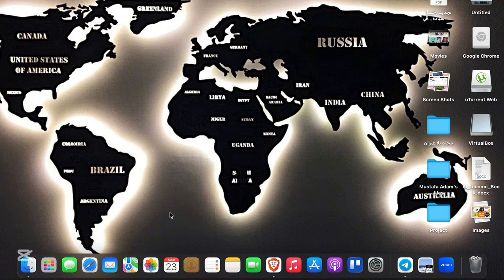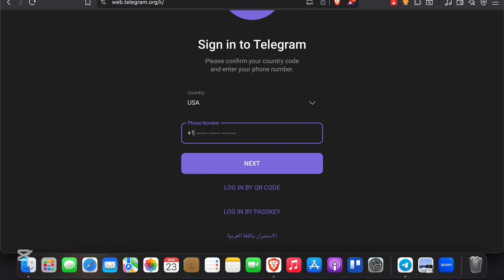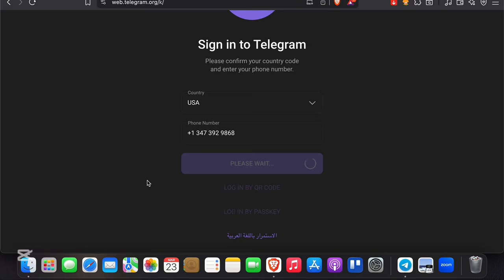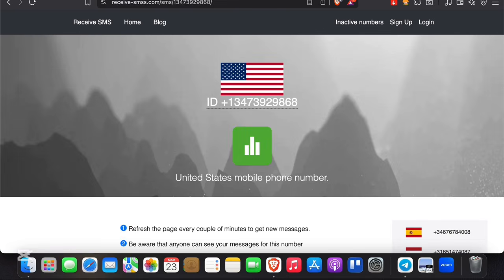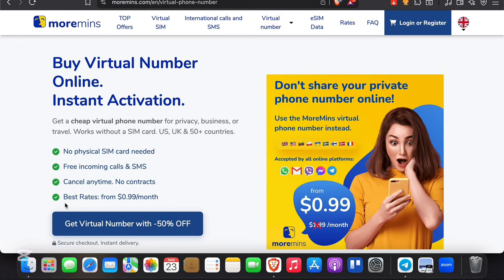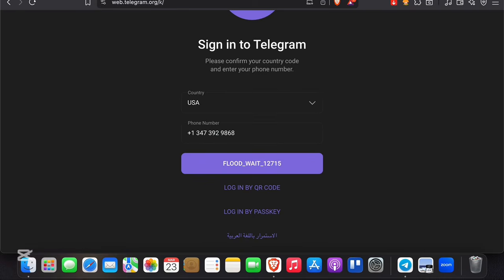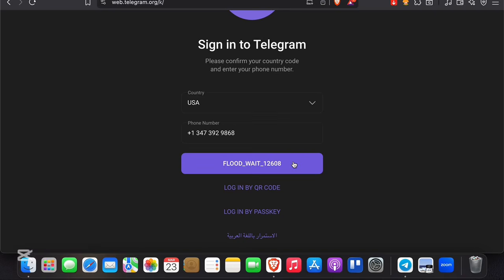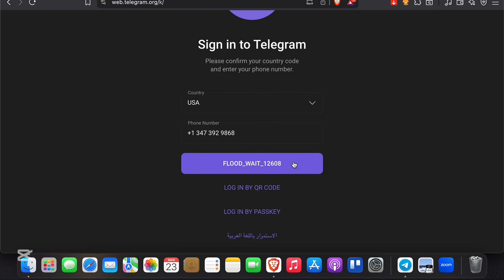Virtual Telegram Number Without Apps 2026 ( Full Tutorial )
Learn how to get a virtual number for Telegram without using additional apps in this full 2026 tutorial. This video walks you through simple methods to set up an account, verify your number, and maintain privacy while using Telegram.

Perfect for beginners, this step-by-step guide helps you access Telegram securely and manage your account efficiently using alternative number solutions in 2026.